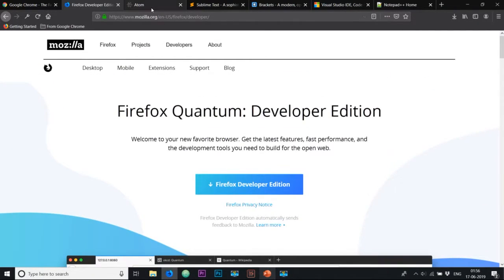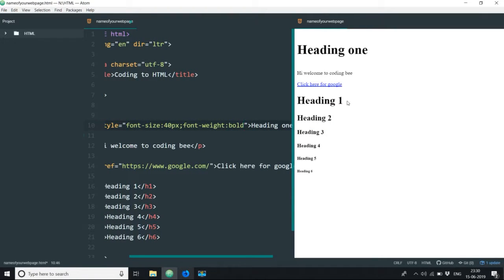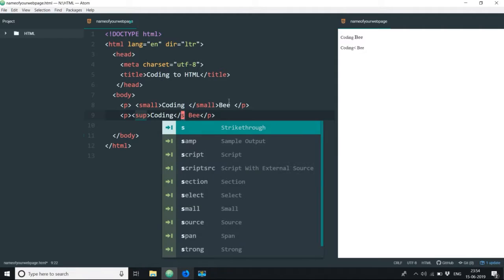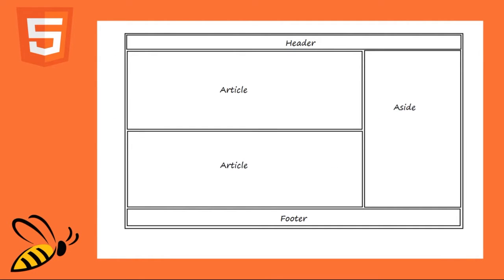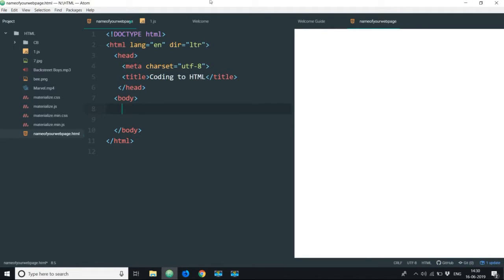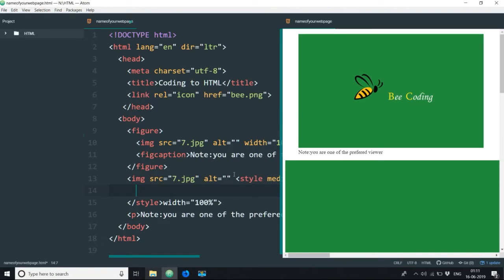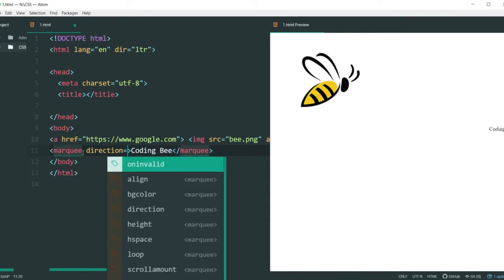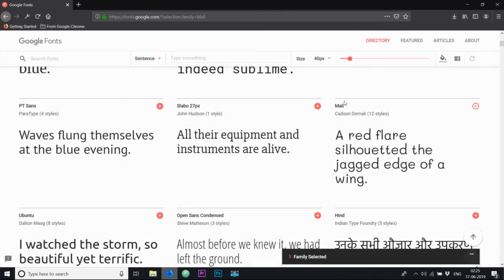HTML Tags Tutorial for Beginners | HTML Full Course for Beginners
HTML tags are like keywords which defines that how web browser will format and display the content. With the help of tags, a web browser can distinguish between an HTML content and a simple content. HTML tags contain three main parts: opening tag, content and closing tag. But some HTML tags are unclosed tags.

When a web browser reads an HTML document, browser reads it from top to bottom and left to right. HTML tags are used to create HTML documents and render their properties. Each HTML tags have different properties.

An HTML file must have some essential tags so that web browser can differentiate between a simple text and HTML text. You can use as many tags you want as per your code requirement.

All HTML tags must enclosed within these brackets.
Every tag in HTML perform different tasks.

Video uploaded by Nazim Bata